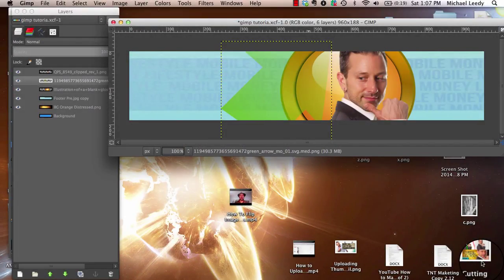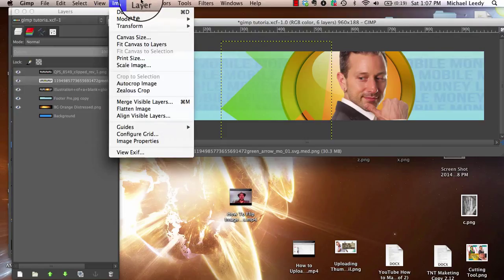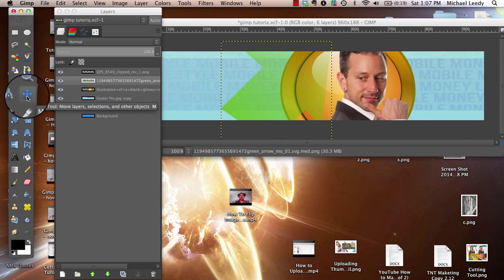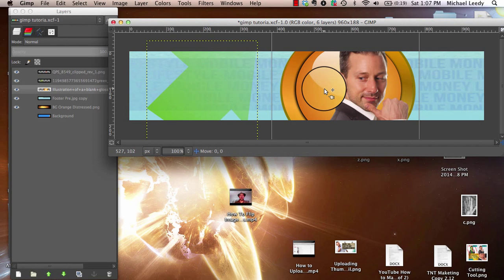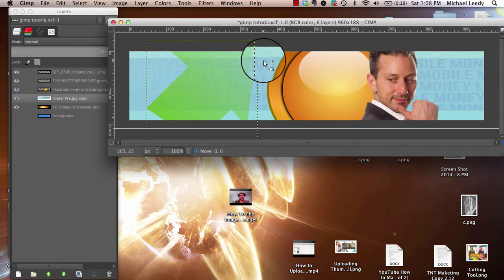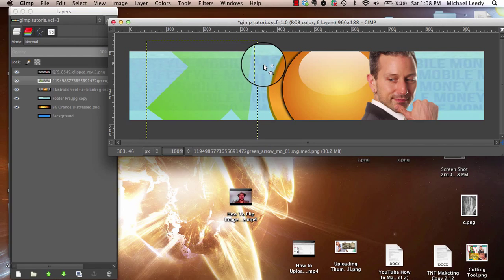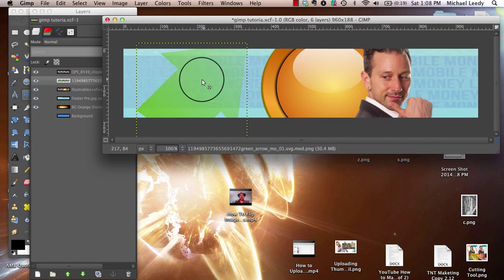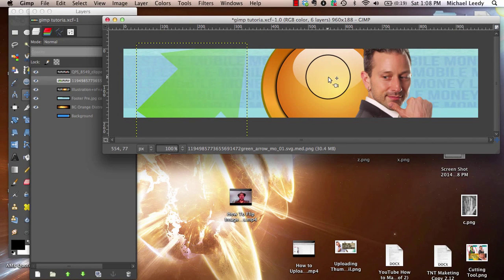Gimp Tutorial How To Move Images in Gimp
For 4 Tips to Emotionally Engaging Social Media Images

•  Select 'Move Tool' on Skinny Toolbox Window
•  Select Image to be moved on Canvas
•  Make sure you've got a white box around 'image to be moved'
•••It may take many times of clicking mouse in different places to finally select the image of choice... be patient
•••If you move the wrong image, simply 'undo'
If have an online business or would like to learn how my team and I are duplicating and making money using free marketing strategies on Facebook.

If You Want to learn to make more money in your business or generate passive income, the same as we are on my team?

Ciao,
Michael Leedy

Regarding iPAS2:  I stopped promoting the iPAS2 the day I stopped promoting my PREVIOUS •Online Marketing• training system.  Long story short:  My previous system is where iPAS2 would eventually lead to... so i didn't work for me anymore.

I personally believe that iPAS2 is fantastic product!

I have a new blog as well ;cD

How to Move Images in Gimp
How to move text in Gimp
Gimp tutorial